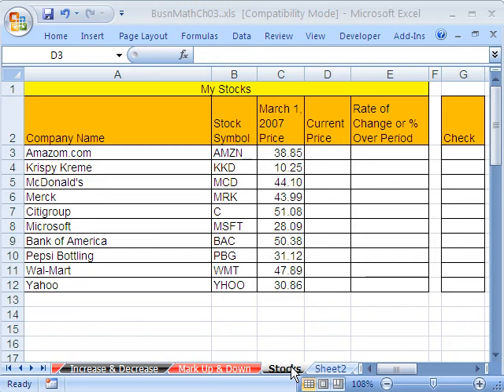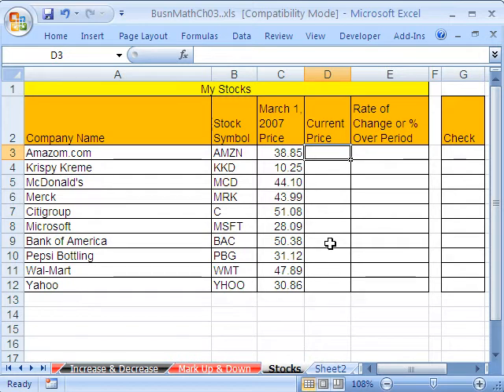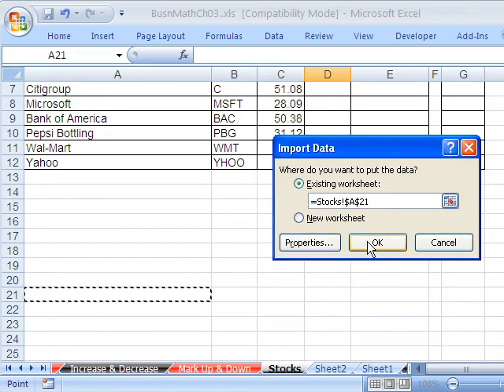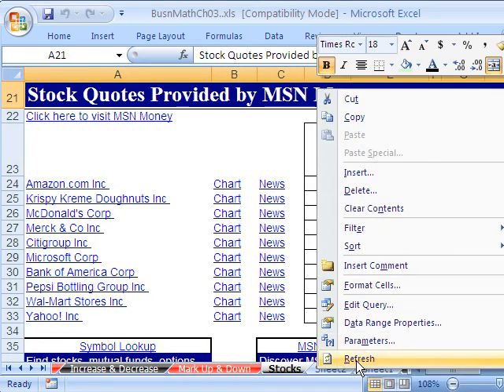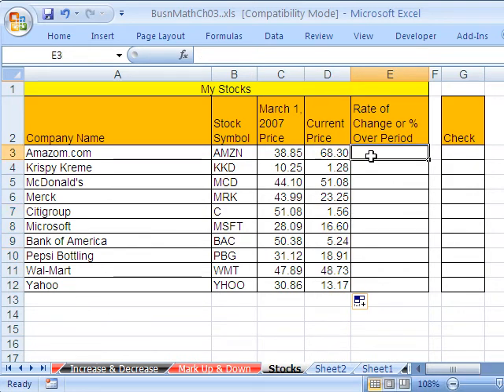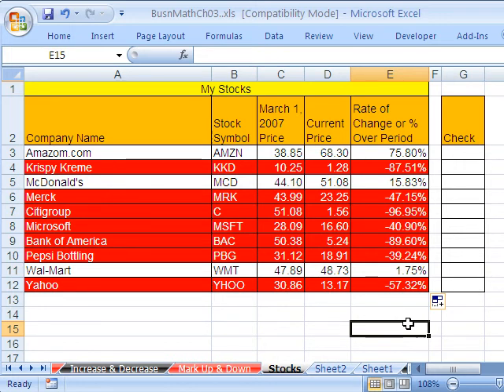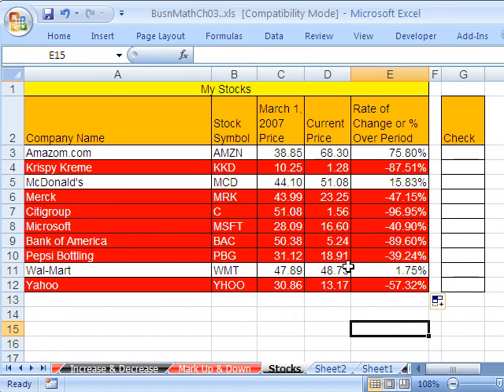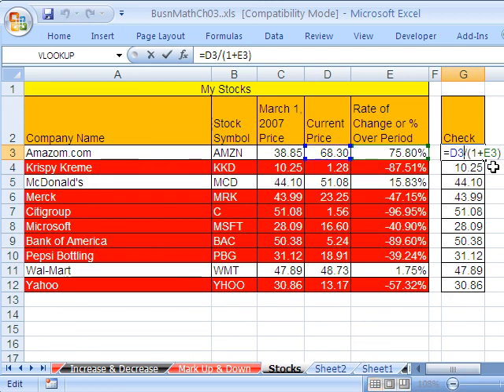Excel Busn Math 33: Stock Values Web Query & Rate Of Change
See how to add current stock prices to your Stock Analysis Table in Excel using a web query. See how to calculate the Rate of Change or Percent of Change in stock value.
Excel math formulas. Rate, Rate Of Change, Percentage Of Change, Increase, Decrease, Percentage Math Problems.